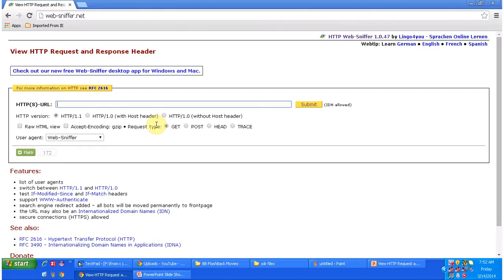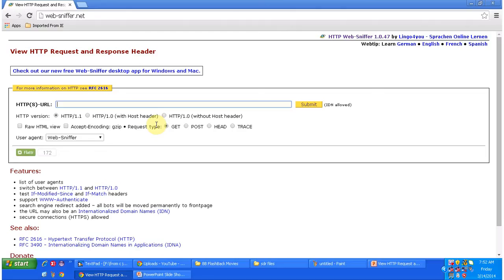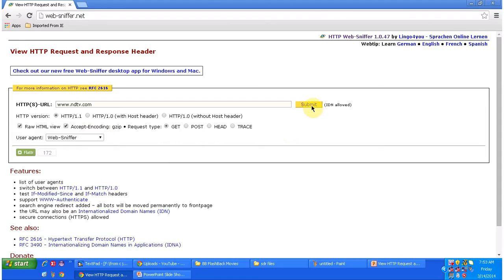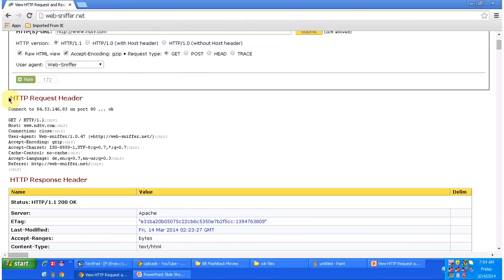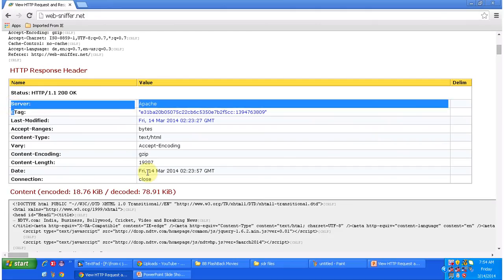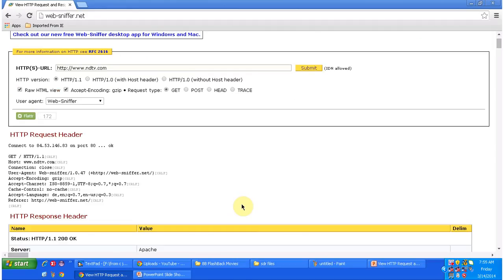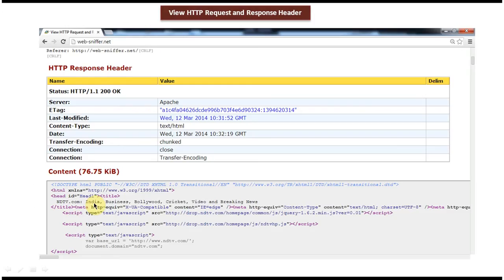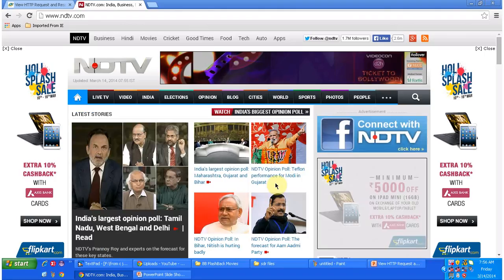Servlets: Viewing HTTP Request and Response Headers - Web Sniffer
Welcome to our tutorial on using Servlets to view HTTP request and response headers with Web Sniffer! In this video, we'll show you how to analyze HTTP headers in Servlets using the Web Sniffer tool, allowing you to gain valuable insights into web traffic and communication.

**Overview:**
Servlets are powerful Java components used for processing HTTP requests and generating dynamic web content. Understanding the HTTP headers exchanged between clients and servers is essential for debugging, troubleshooting, and optimizing web applications. Web Sniffer is a handy online tool that allows you to inspect HTTP headers in real-time.

In this tutorial, we'll cover the following key concepts:
- Introduction to HTTP request and response headers.
- Overview of Servlets and their role in web application development.
- Introduction to Web Sniffer and its features.
- Analyzing HTTP headers using Servlets and Web Sniffer.
- Understanding common HTTP headers and their significance.

**Functionality Explained:**
We'll demonstrate how to:
1. Configure a Servlet to intercept HTTP requests and responses.
2. Extract request and response headers using Servlet APIs.
3. Use Web Sniffer to capture and analyze HTTP headers sent and received by Servlets.
4. Interpret and understand the information provided in HTTP headers.

**Conclusion:**
By the end of this tutorial, you'll have a clear understanding of how to use Servlets and Web Sniffer to view and analyze HTTP request and response headers. Whether you're a beginner or an experienced developer, mastering this skill will enhance your ability to debug and optimize web applications effectively.

Let's continue to explore the fascinating world of web technology together!